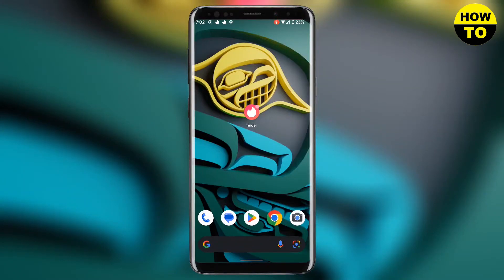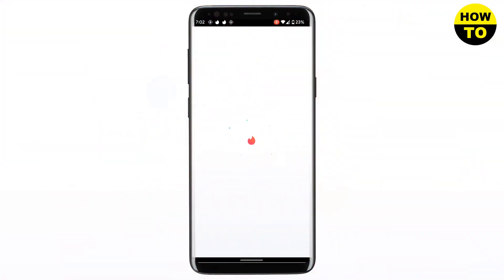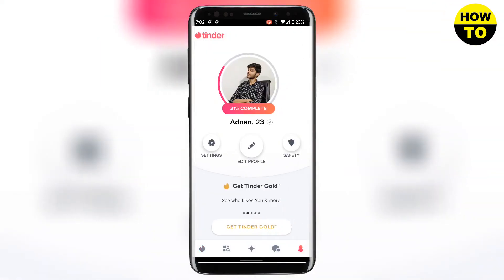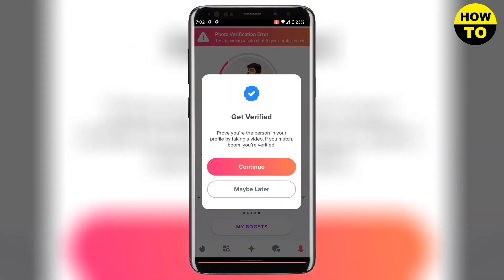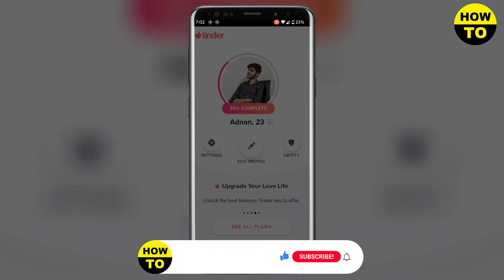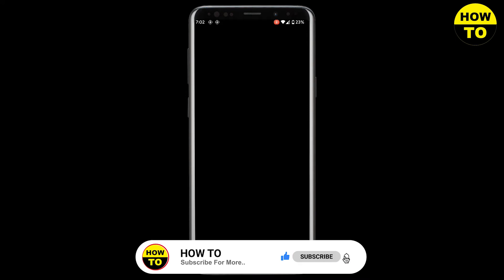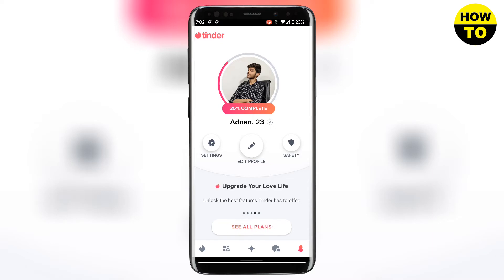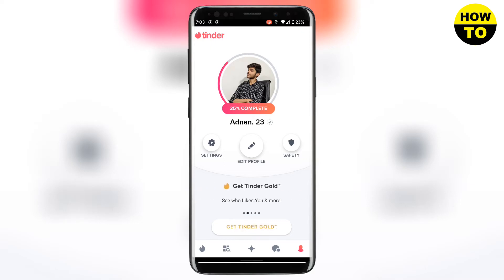How To Verify Age On Tinder | Verify Age Tinder App (Easiest Way)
Learn How To Verify Age On Tinder | Verify Age Tinder App. It is really easy to do and learn to do it in just a few minutes by following this super helpful tutorial to get a better understanding of everything.